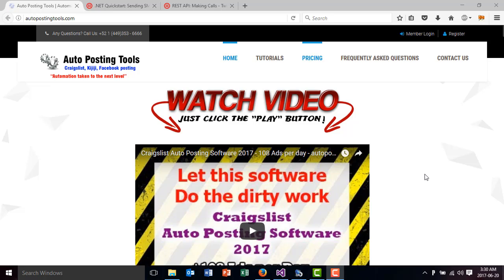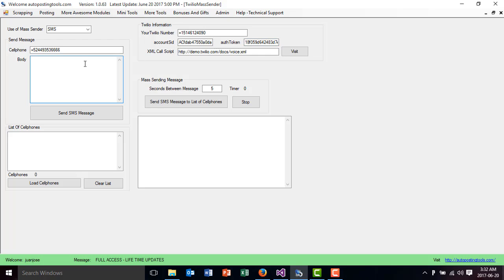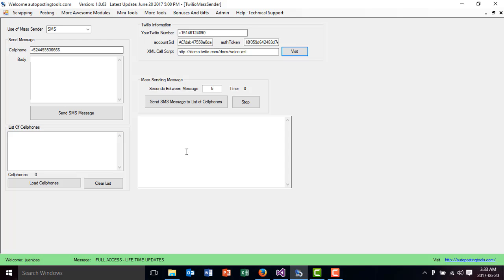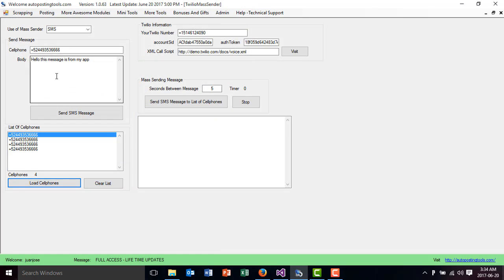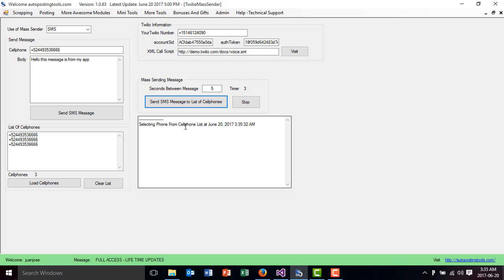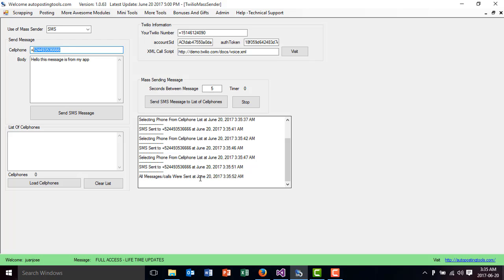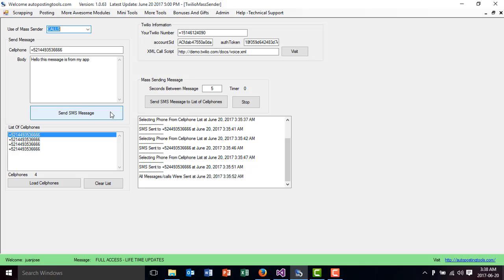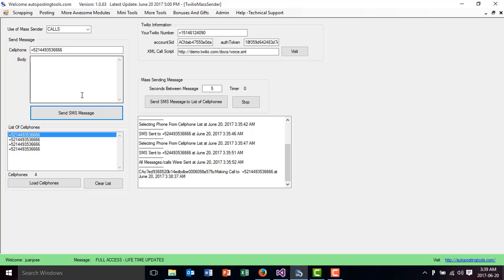SMS Marketing for Business - SMS Mass Sender - MOBILE MARKETING SOFTWARE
This new awesome software allows you to mass Send SMS to all your clients and contacts
not only that you can automate it to call them with your message.
Contact your customers and make more sales, you can use this to increase the engagement from
your customer base to offer them reminders about special discounts or offers.

this will set you apart from your competitors.

Titles:

Twilio SMS Mass Sender
How to set up a SMS Marketing Campaign - Start to Finish
SMS MARKETING PRO SOFTWARE - THE ONLY AUTOMATED MOBILE MARKETING SOFTWARE
5 Top Mobile Marketing Strategies - Responsive Design, QR Codes, SMS Marketing, Mobile E-mail, Apps
free online sms text messaging software mac send bulk sms marketing message sending software tool
Whatsapp Bulk Platform VS SMS Marketing